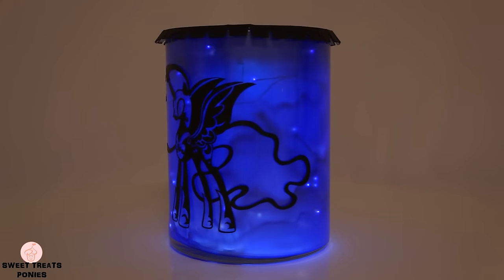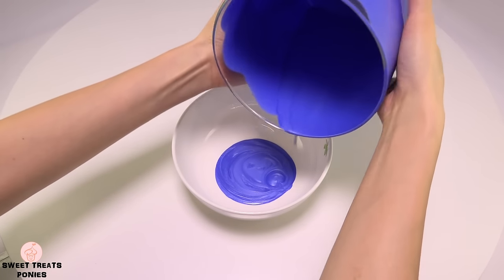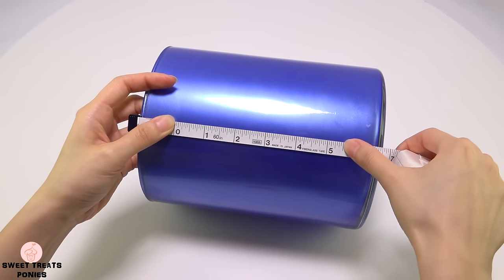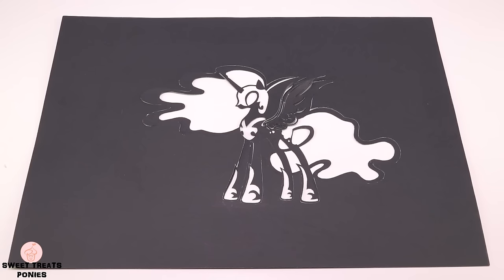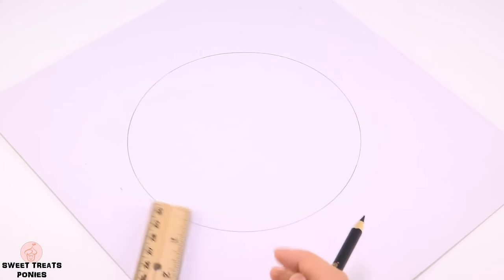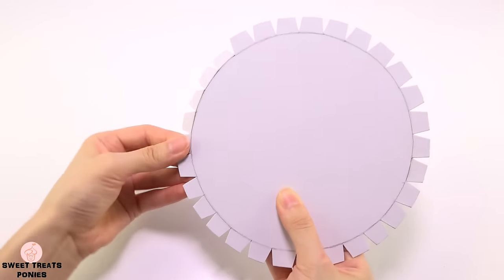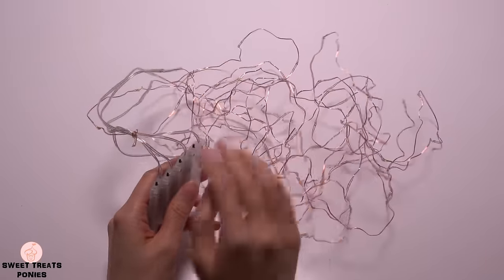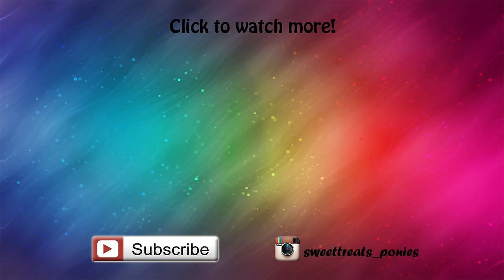DIY My Little Pony NIGHTMARE MOON Lantern Nightlight MLP Craft Tutorial | SweetTreatsPonies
In celebration of Nightmare Night, we'll be making a Nightmare Moon inspired lantern.